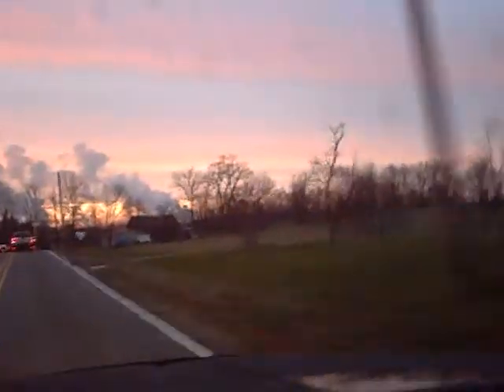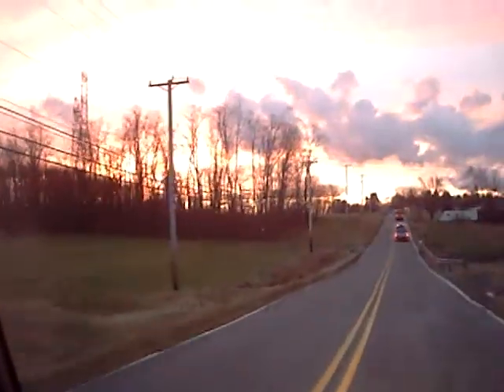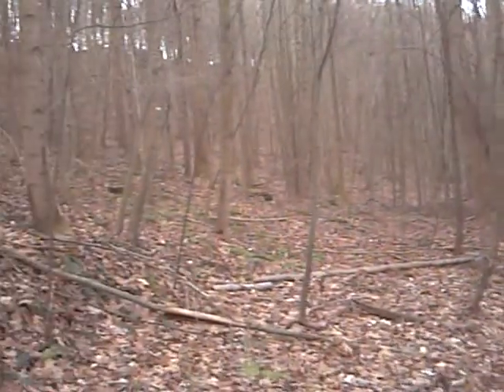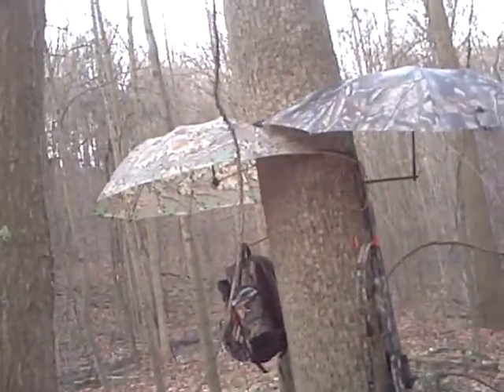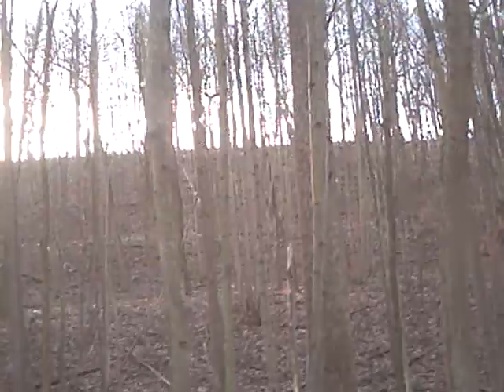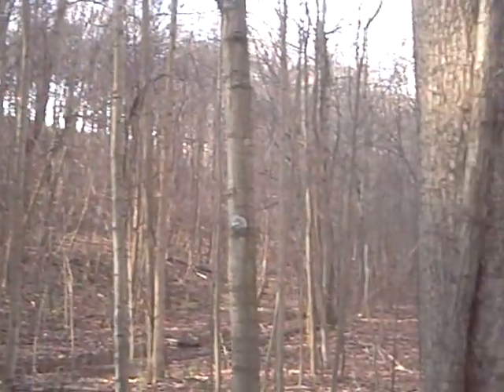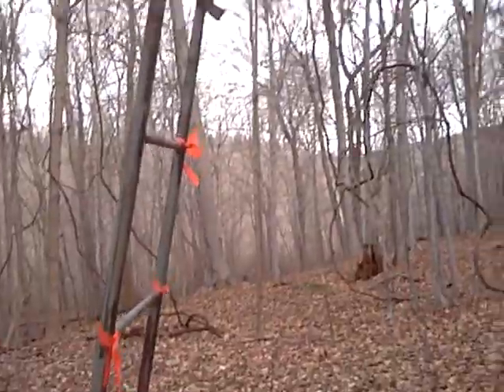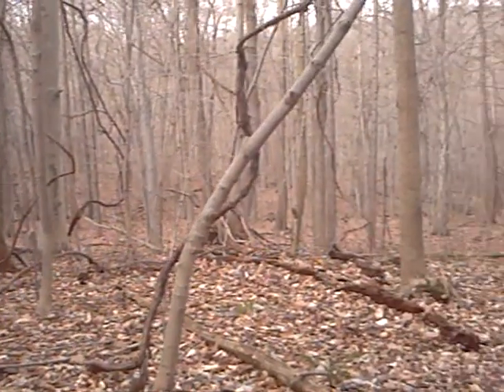Deer Season ! Last Day for Me !.wmv